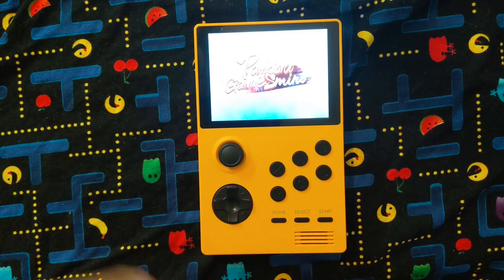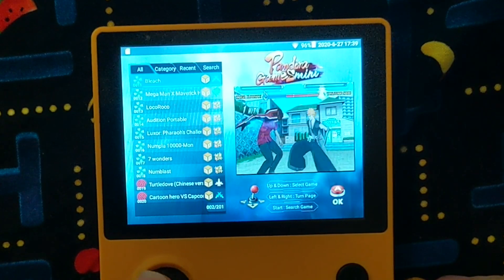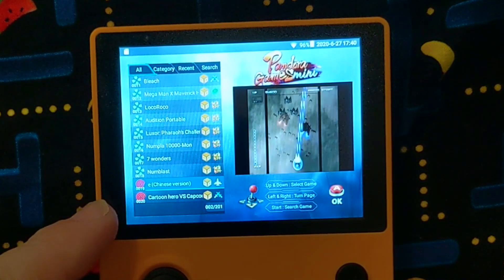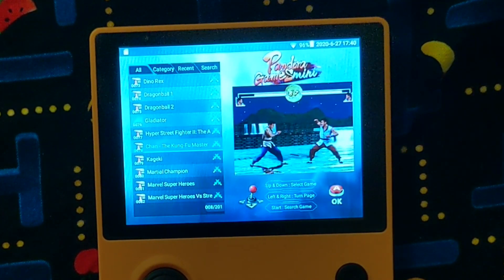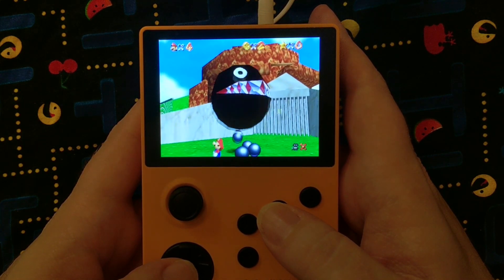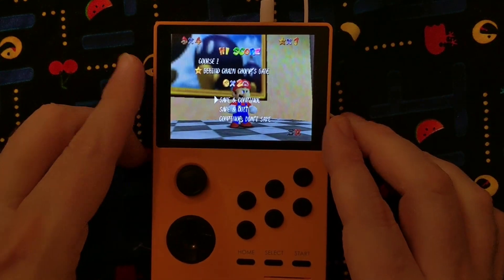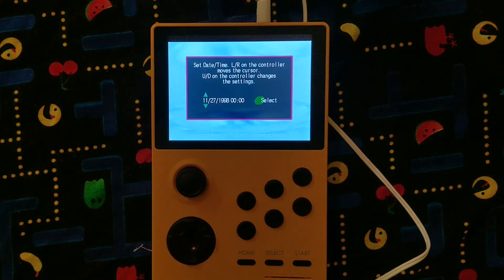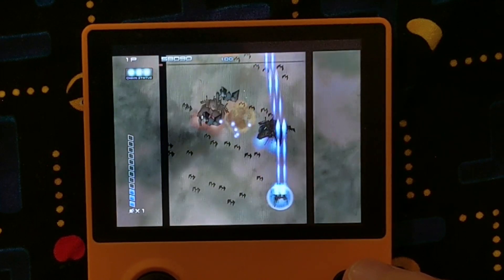This Gameboy Plays N64, Dreamcast, Initial D + More - Coolbaby RS-16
This is the Coolbaby RS-16 32GB 3.5 inch portable gaming thingamabob. It does a lot AND lets you download more games. Interesting!